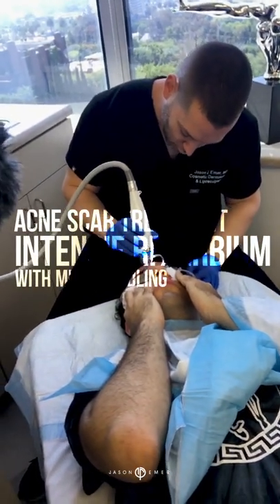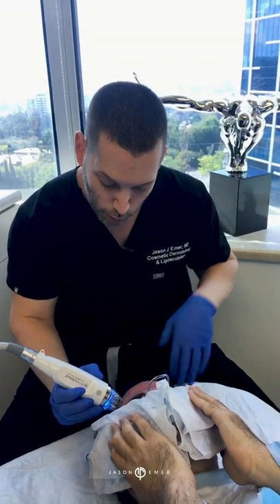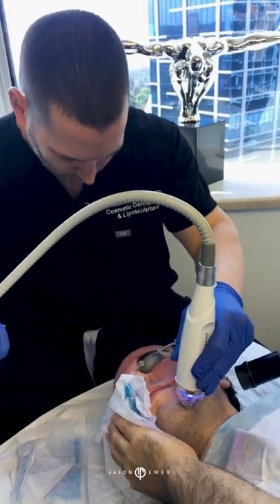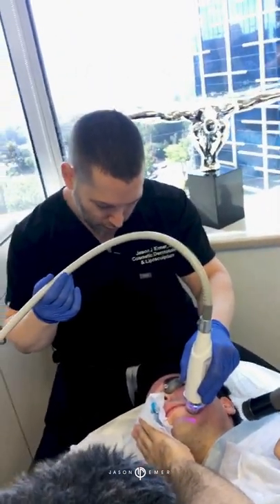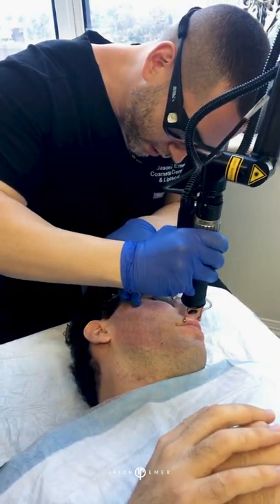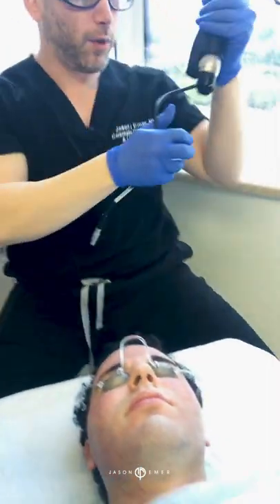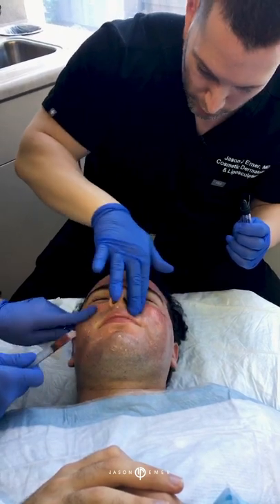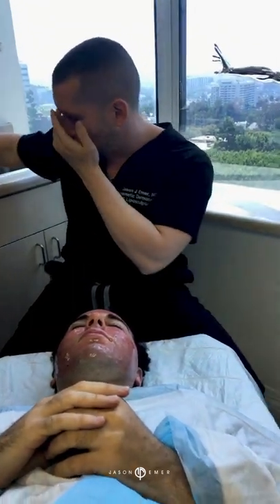Best Way To Get Rid of Acne Scars | New Technologies 2018 | Erbium | Intensif RF | Microneedling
Dr. Jason Emer is specialist in acne scar treatments. He is the best cosmetic dermatologist in Beverly Hills. He uses the latest technologies to provide the best possible results. for more info.

Newer technologies such as microneedling and microneedling with radiofrequency energy can give improvements without the risk of hyper-pigmentation in all skin types. The majority of improvement is textural with a reduction in pore size, scars, and wrinkles; but often patients also report a degree of skin tightening. Less downtime and less risk of pigmentation issues mean more treatments are needed, but the end result is a safe improvement that builds over time. This can be combined with lasers, PRP, stem cells and fillers for those who are candidates and need a combination for more quick outcomes.

Dr. Jason Emer, a facial rejuvenation and body contouring expert from Beverly Hills, CA, uses the latest technologies to treat acne scars. In this video, he combines Bellafill, Fraxel laser, and Erbium laser.